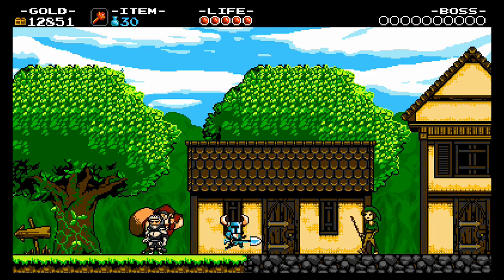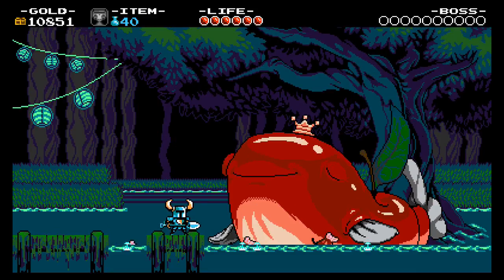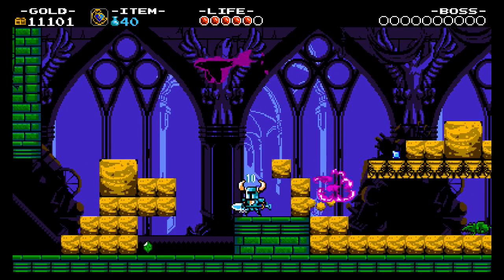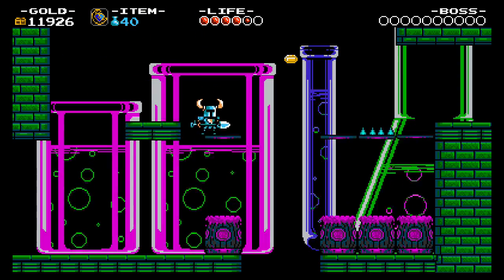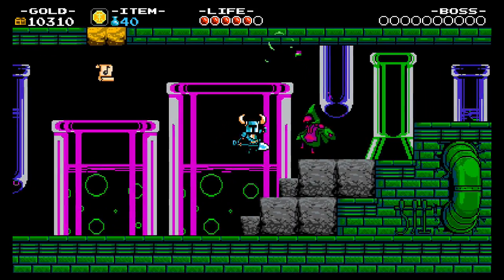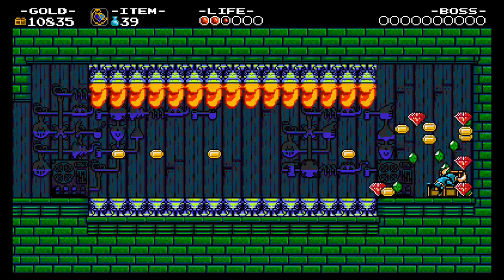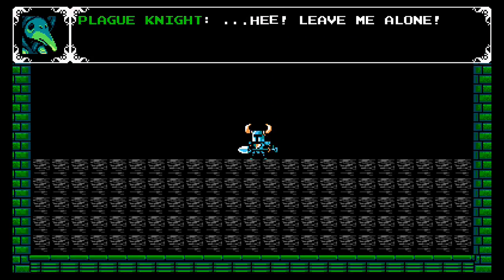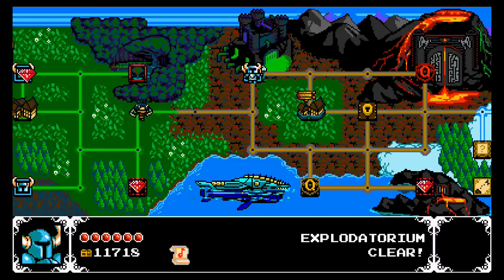Shovel Knight Episode 4: Directed by Michael Bay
In this episode we move onto the second area of the world map and face off against Plague Knight, the third member of the Order of No Quarter in his explodatorium as well as encountering a mysterious character on the map.